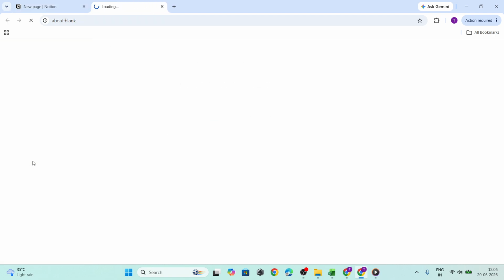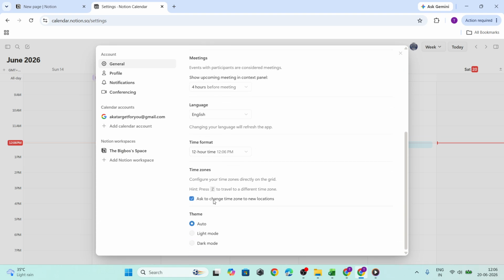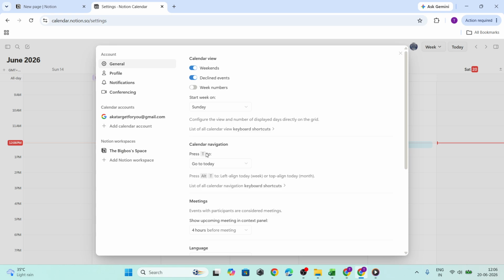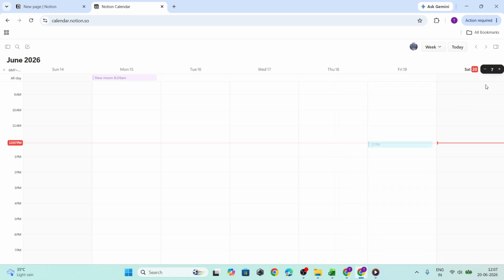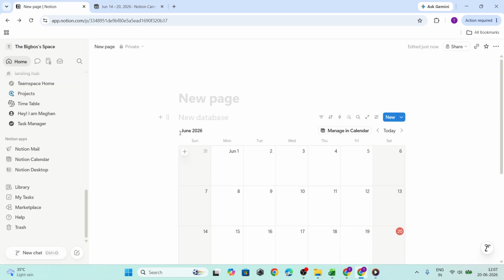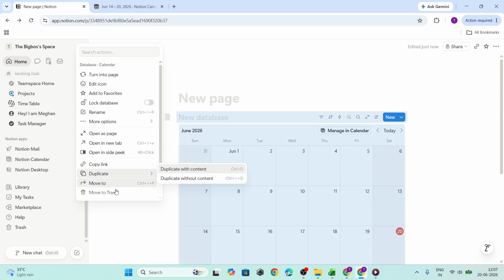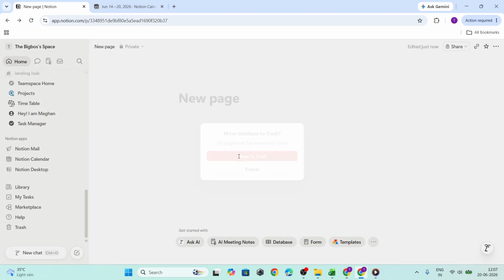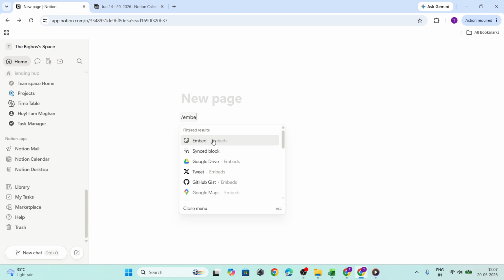How To Integrate Notion Calendar Into Your Notion Setup (Step By Step)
Learn how to integrate Notion Calendar into your Notion setup to maximize your productivity and workflow management. This Notion Calendar tutorial covers everything from the initial connection to advanced database syncing features.